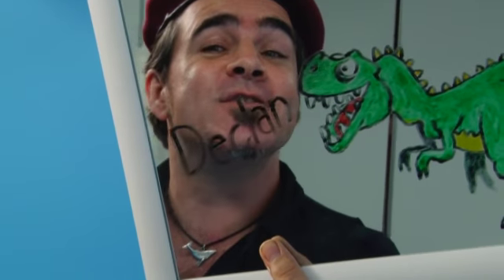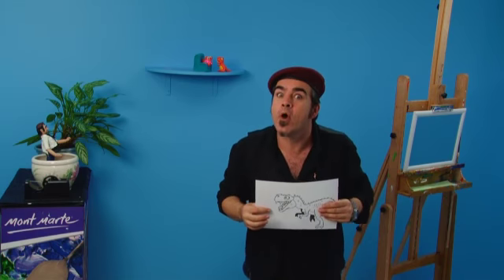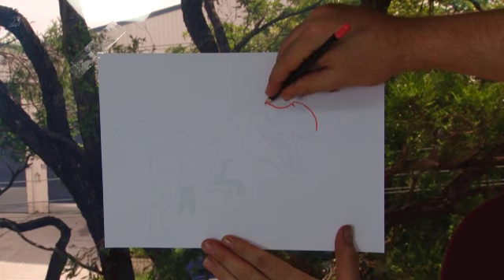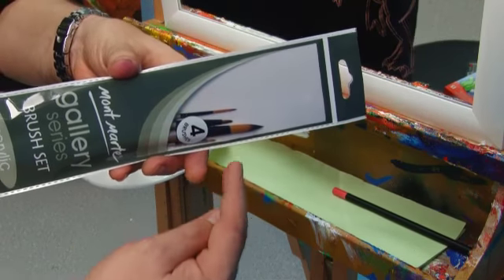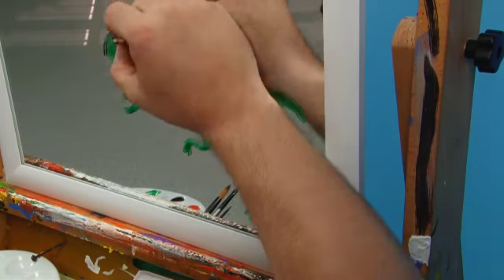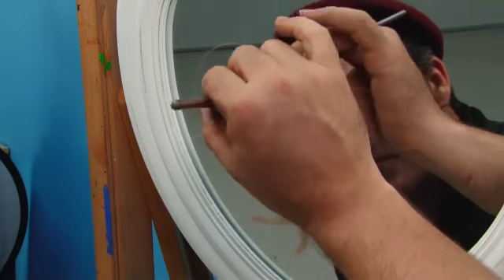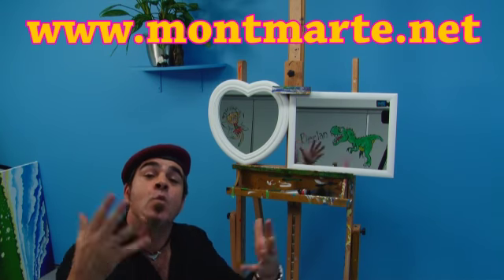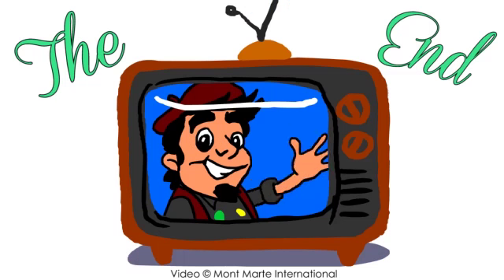Art Lesson: How to Paint a Kid's Mirror Using Glass Paint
Mont Marte Joe shows you how to make a boring old mirror a personalised feature in your kid's room, using Mont Marte Glass paint.